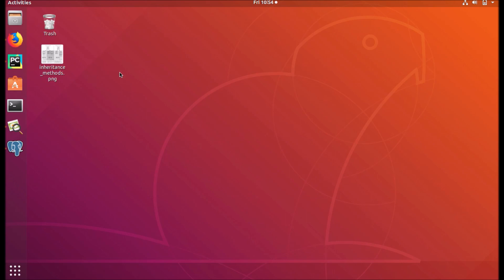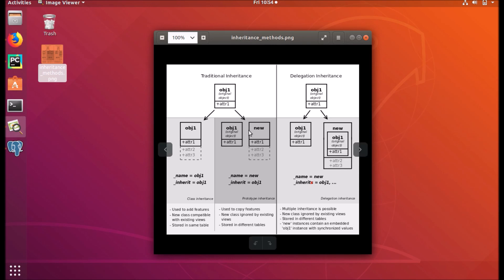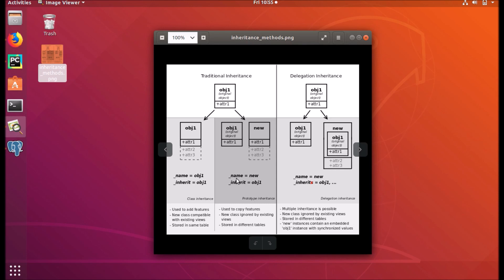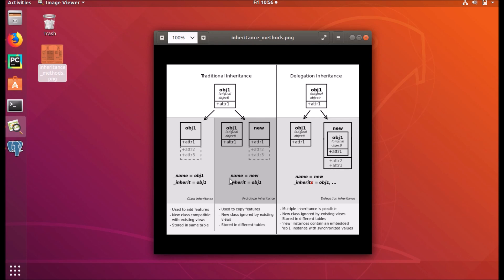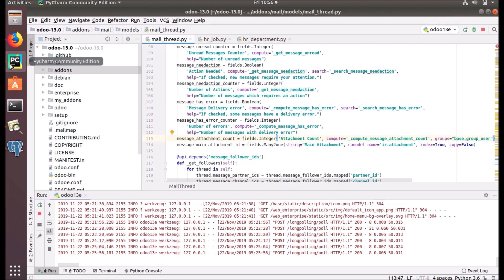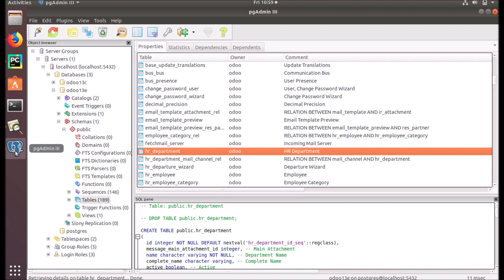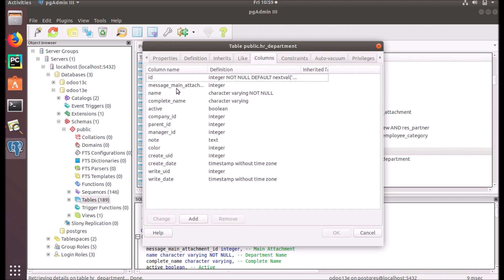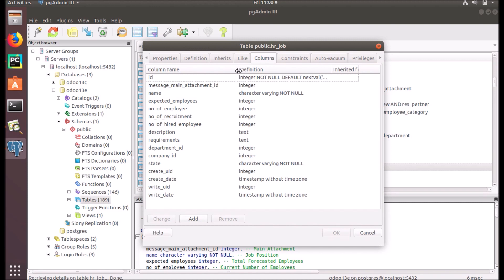Inheritance - Traditional Prototype Inheritance in Odoo 13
In Odoo/OpenERP we can inherit or use existing modules object/class/model and views. We can also inherit a single field of existing modules.

Inheritance means we are going to use or inherit the old class/model, properties, methods, and views in the new class/model. This concept is related to Object-Oriented Programming. In Odoo/ERP we extend properties, fields, and views of an existing model in a modular way.

In this video, we are going to learn about traditional Prototype inheritance

1. Traditional inheritance
   * Class inhertiance
   * Prototype ineritance
2. Delegation Inheritance